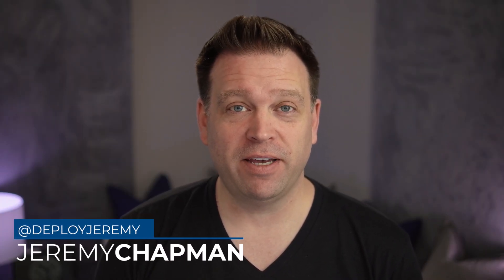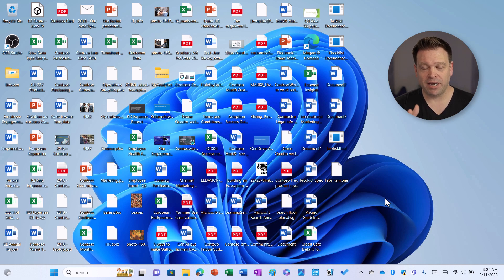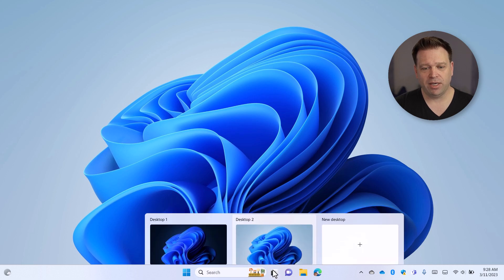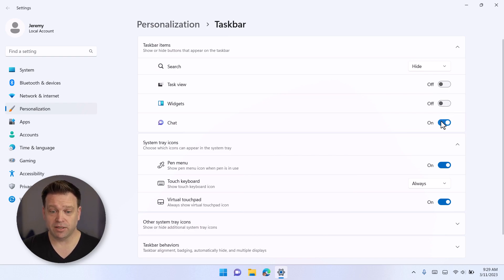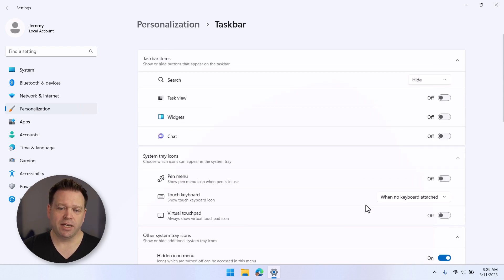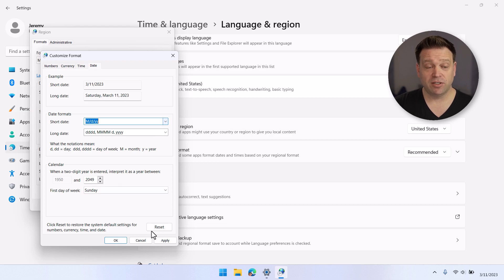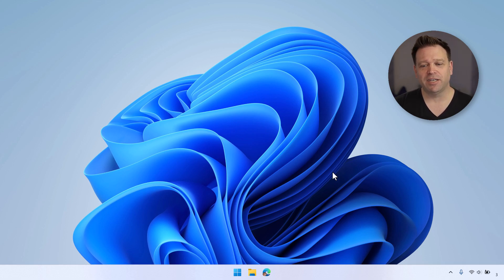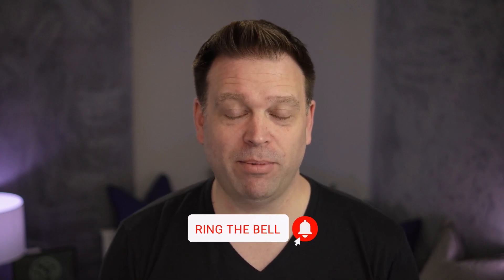Clean up Windows 11 for demos and screen sharing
Preparing your Windows 11 system for screen sharing and demos can significantly enhance your presentation's professionalism and focus. By adopting a minimalist Windows appearance, you can declutter distractions and ensure a clean taskbar. In this tutorial, I'll show you how to get rid of widgets, search, taskbar icons, system tray icons and (almost) completely remove the clock from view using native Windows 11 settings. A clean taskbar is crucial, so unpin apps, task view, and chat icons, while also hiding the Teams taskbar for a streamlined look. I'll also be removing the Windows search and widgets to eliminate them as visual clutter. With these clean configurations, your Windows 11 system will be primed for impressive screen sharing and demos.

International links:
Shure MV7 microphone: